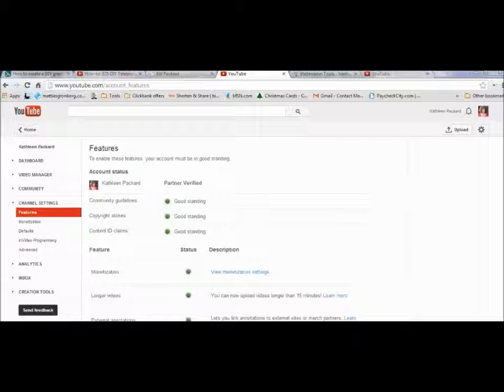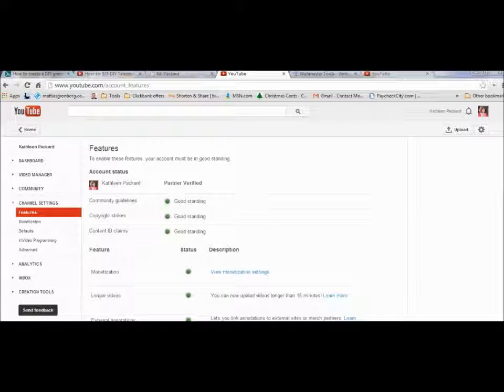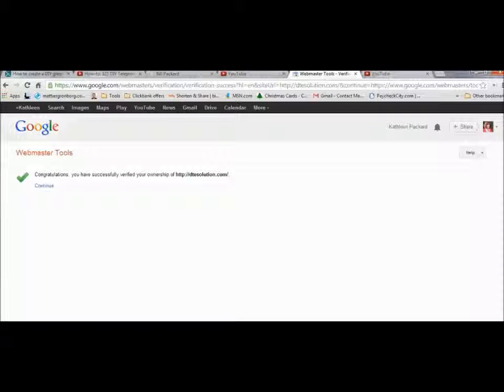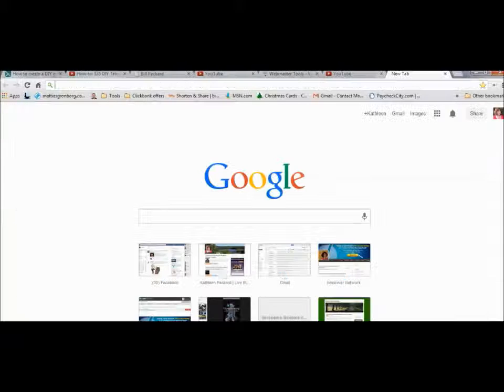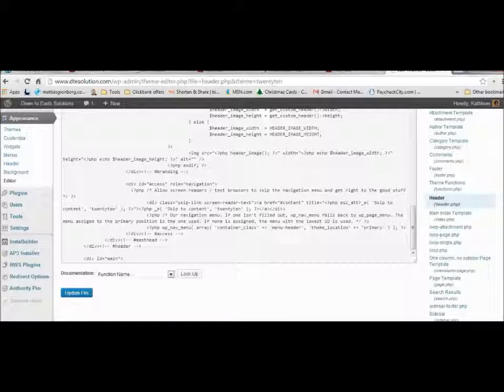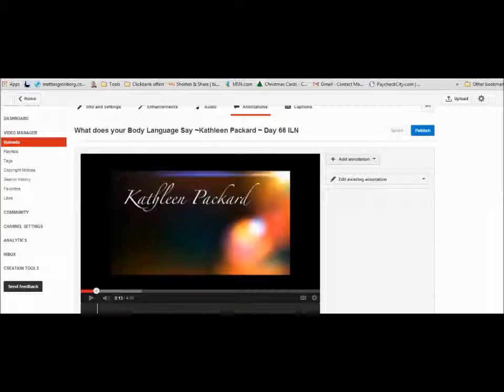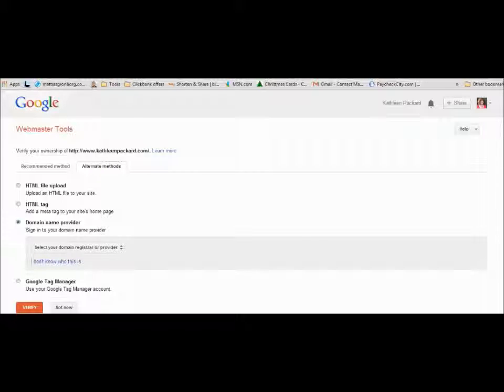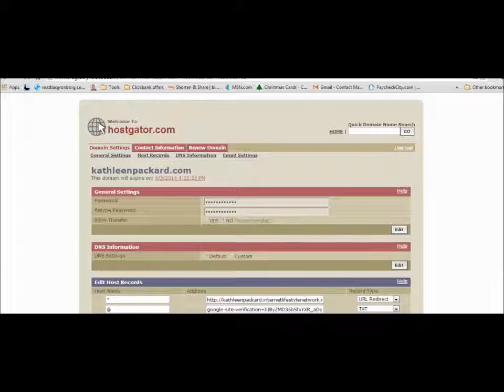Connet your Youtube video to Your Website ~ Kathleen Packard ~ Day 68 ILN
This is tutorial for those that would like to be able when someone is watching your YouTube video , have a link within the video that when clicked will take the viewer directly to your website or a page on your website.

This video show's how to verify your site with youtube  using  code copied and pasted into the source code of your site, or verifying via your domain name.

Check out Internel LifeStyle Network